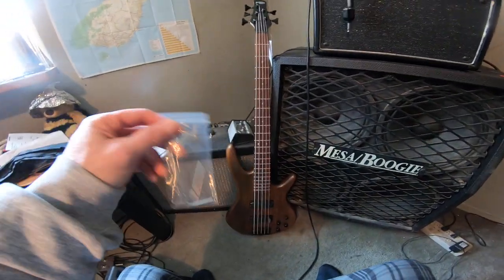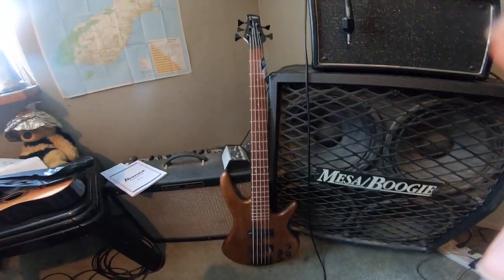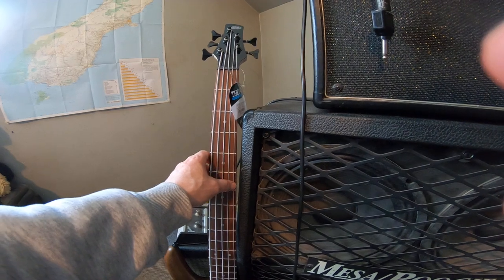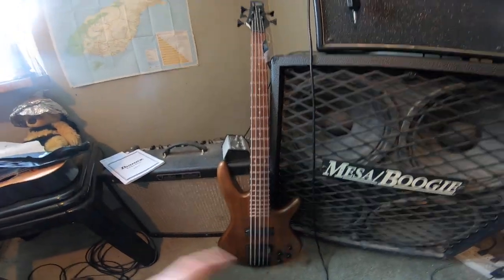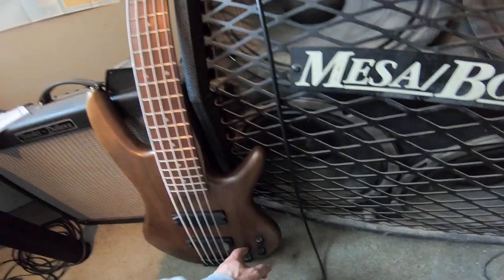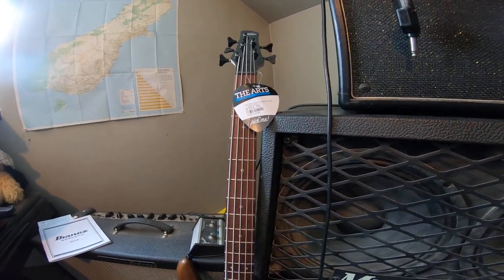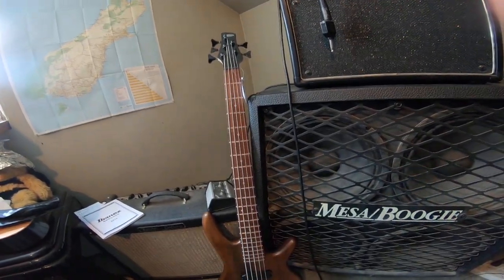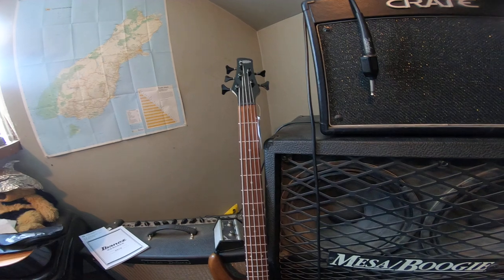IBANEZ GIO 5 STRING BASS GUITAR IN WALNUT FLAT - GSR205BWNF 2